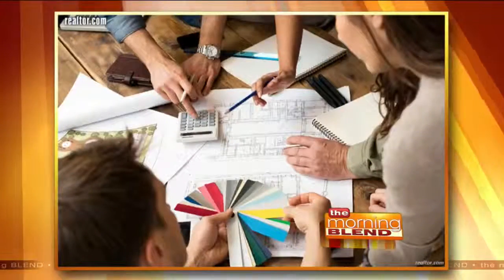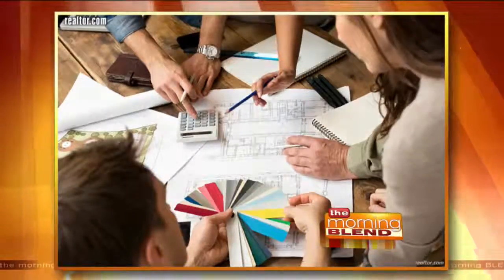Winter Checklist for Your Home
Six easy ways to keep your home safe and cozy during the winter months.